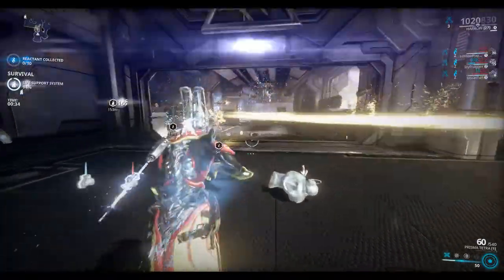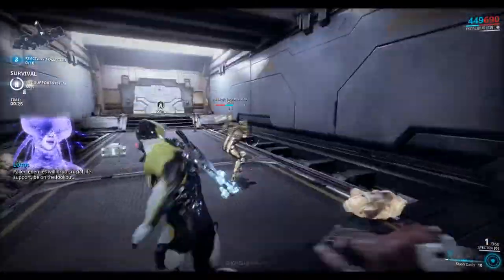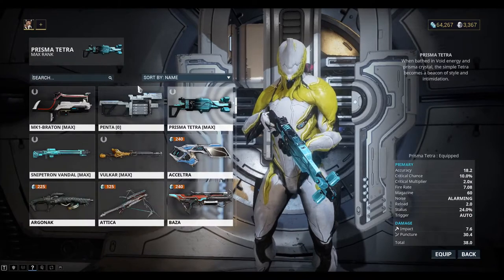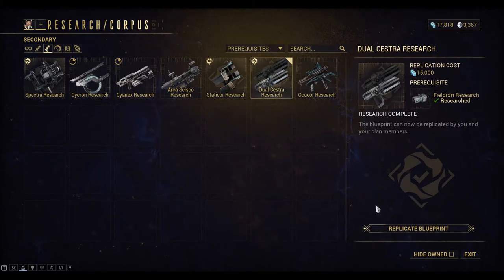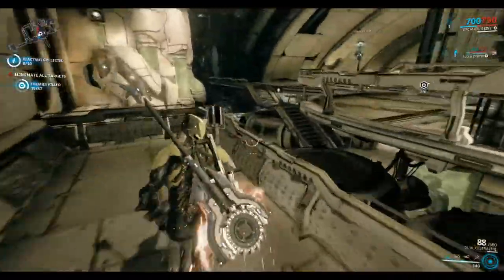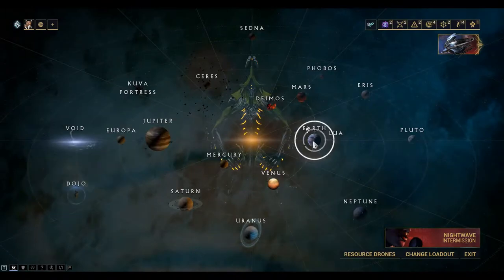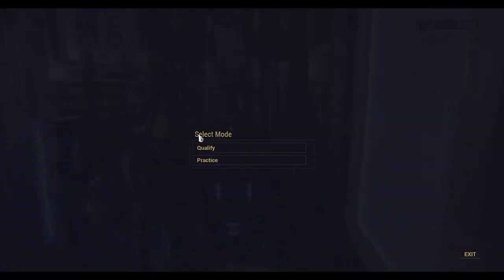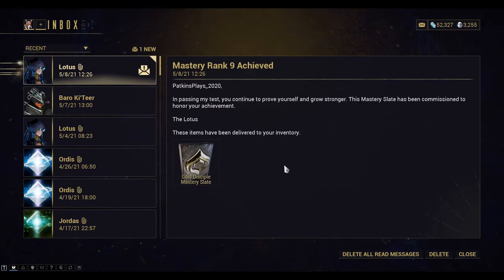Let's Play Warframe (144) How to Get Mastery Rank - Part 5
Hi everyone! In today's episode we continue collecting Mastery Rank Points, and make it to Mastery Rank 9, and we complete the MR9 Test/Challenge (@ 25:50). It was not easy.